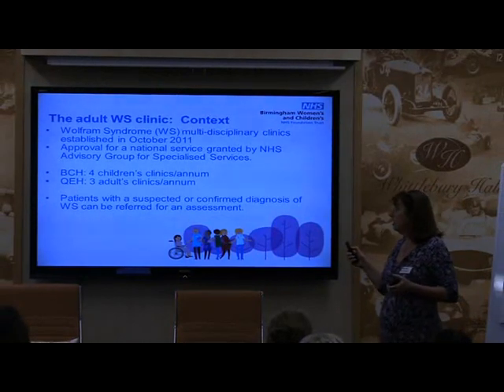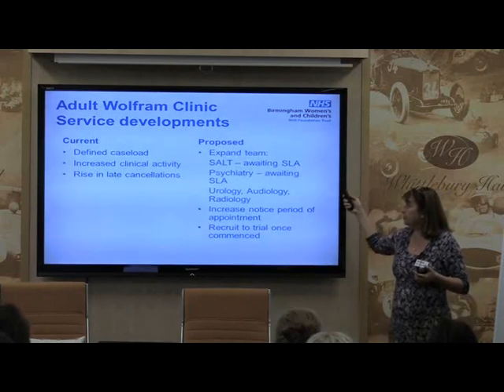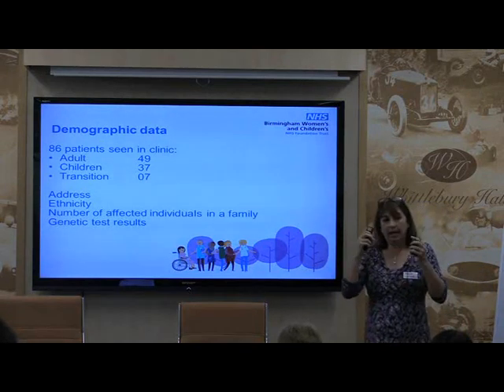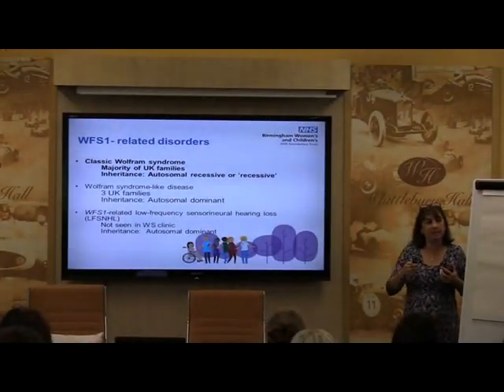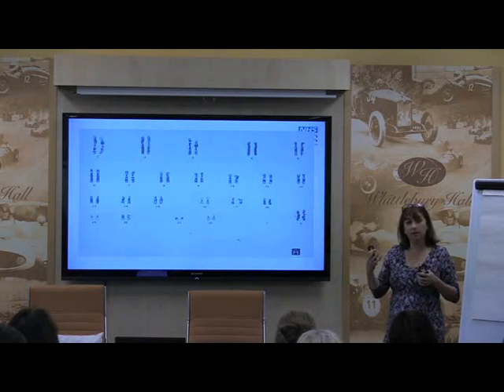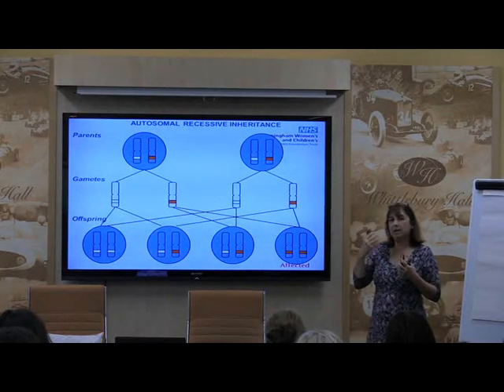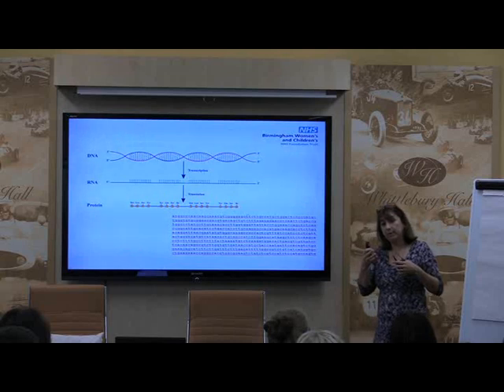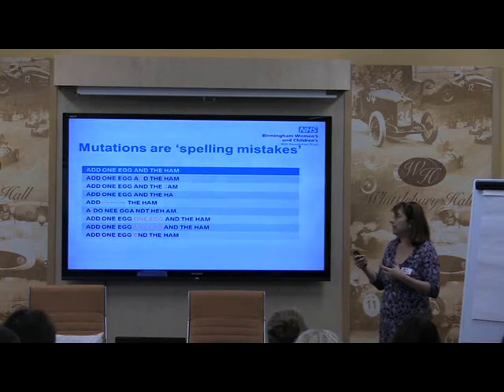WSUK 2018 Dr Denise Williams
Dr Denise Williams giving an overview of the Adult WS clinic and the genetics of Wolfram Syndrome at the 2018 WS Conference